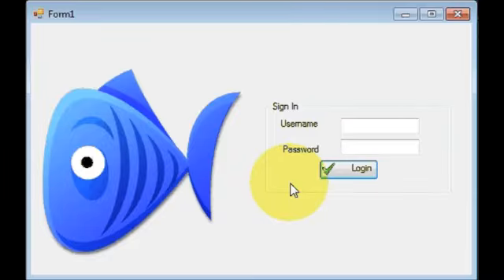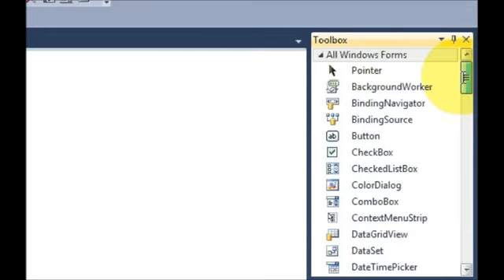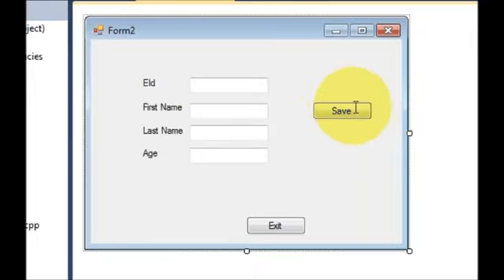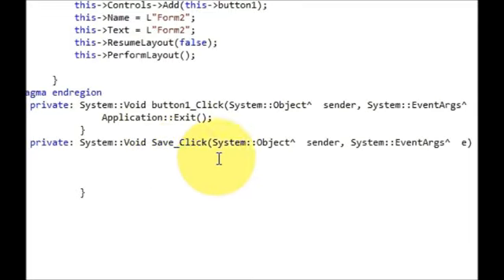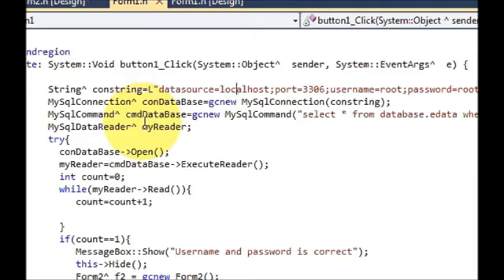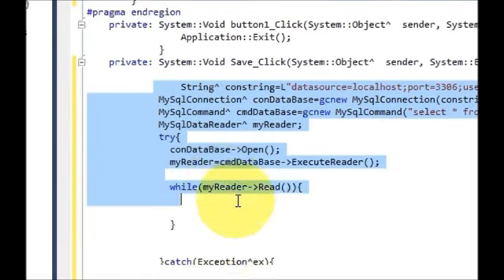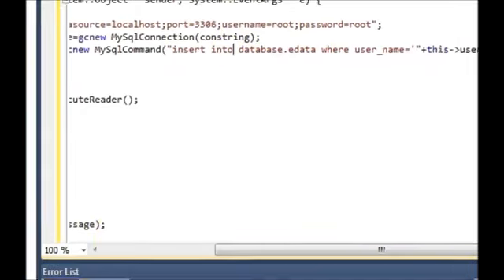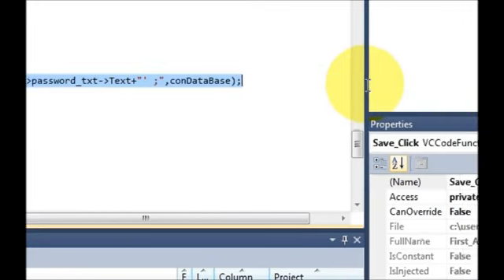Visual C++ Tutorial 9 | Windows Forms Application Insert Save data to database Part 1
Visual C++ Tutorial 1  Windows Forms Application  Getting Started Hello World, Visual C++ Tutorial 3  Windows Forms Application  Mysql Connection Part 2, Windows Forms Application  Create Login Form with MySql Part 1, Windows Forms Application  Create Login Form with MySql Part 2, Windows Forms Application  How To Open A Second Form, Windows Forms Application  Add pictures and icons in Frame, Windows Forms Application  Password Protection using Textbox, Windows Forms Application  Insert Save data to database Part 1